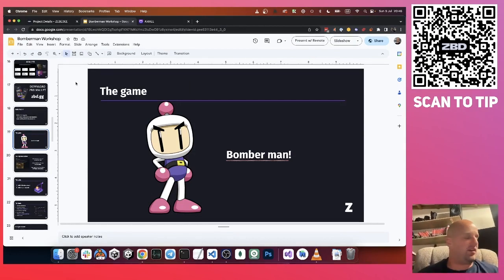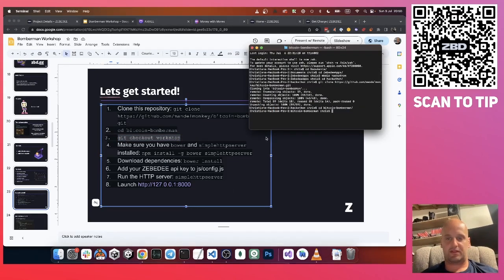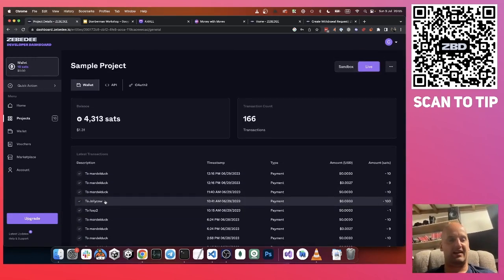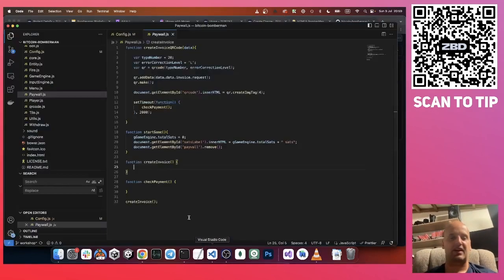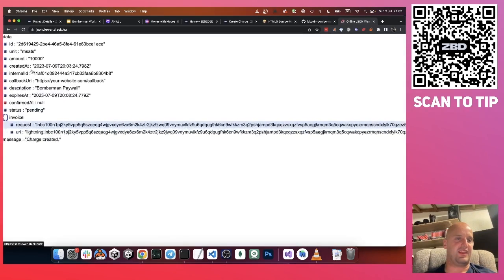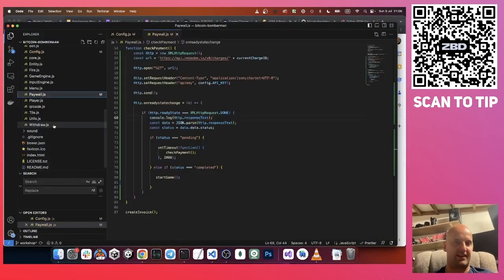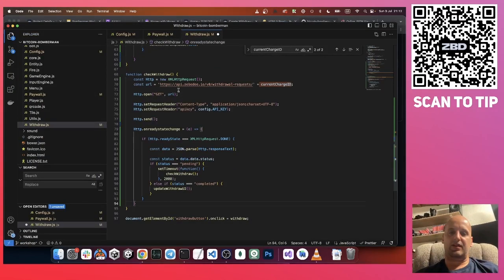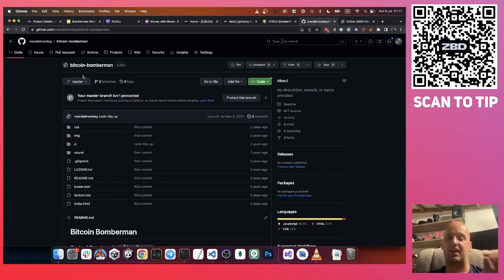Build With Me Bitcoin Lightning Bomberman Game